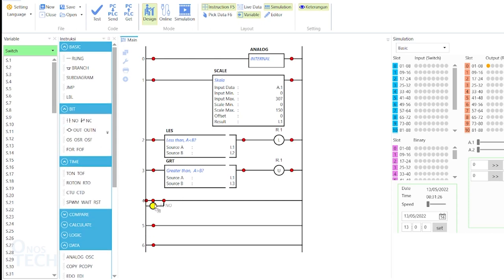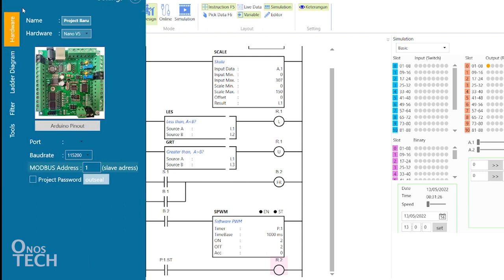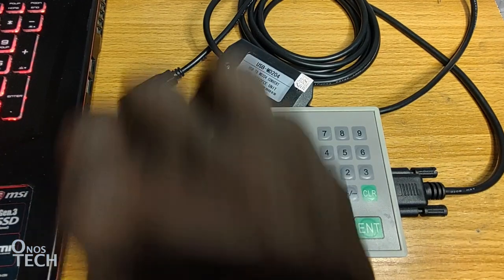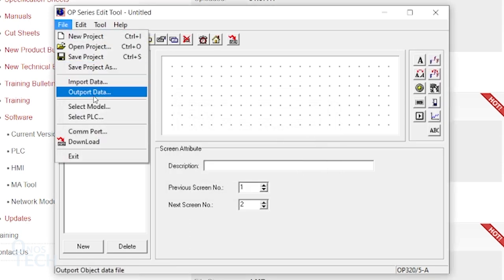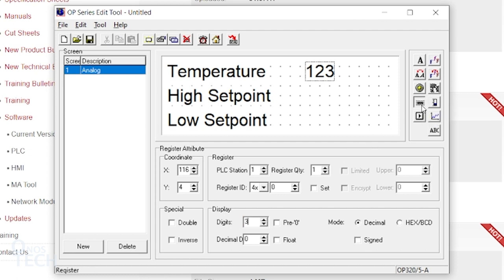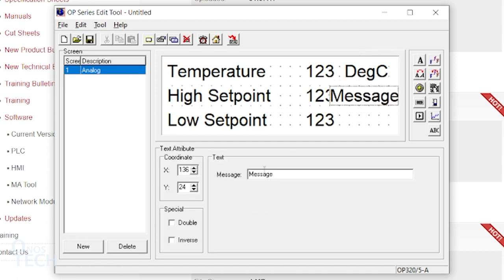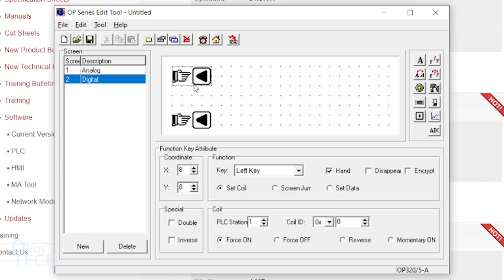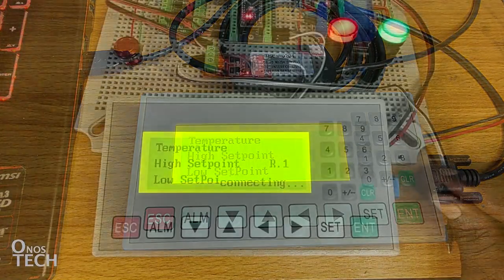#14 OP320 HMI Modbus Communication | Outseal Arduino PLC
The Outseal Arduino PLC was interfaced to an OP320 HMI Operator Panel with a TTL to RS485 Converter Module for industrial Modbus RTU/Serial communication up to a distance of 1 km. The Operator panel is programmed with the OP20 V8.0Q Editor Software. The Outseal PLC was programmed to read the temperature value of an LM35 temperature sensor, and turn On or Off an indicator lamp depending on the low and high setpoint. Lamp turn On and Off can also be done directly from the panel. The required setpoints can also be adjusted from the OP320 operator Panel.

Intro 0:00
Outseal PLC Circuit & Program 0:15
OP320-A-S Panel Configuration 1:31
Panel/PLC Connection & Operation 6:44
Conclusion 7:47

1. Arduino Nano V3.0
2. Terminal Adapter Board For Arduino Nano
3. TTL to RS485 485 Converter Module
4. 24V DC Multiple Channel Optocoupler Relay Module
5. 16mm 24V Panel Mount LED Indicator Lamp
6. Jumper Wire
7. Power Supply
8. LM35 Temperature Sensor
9. OP320 Operator Panel
10. USB-MD204 Cable